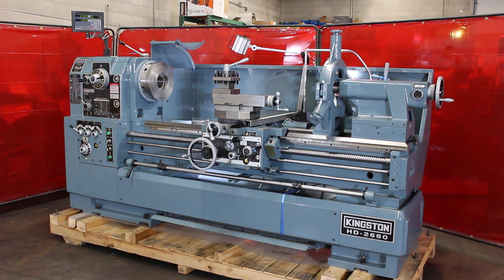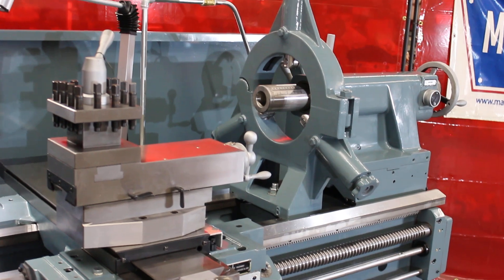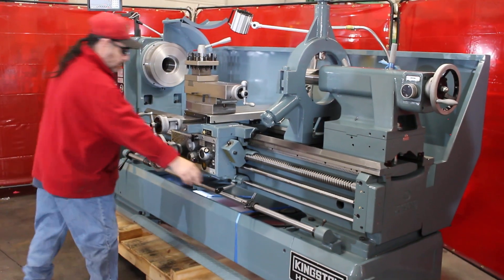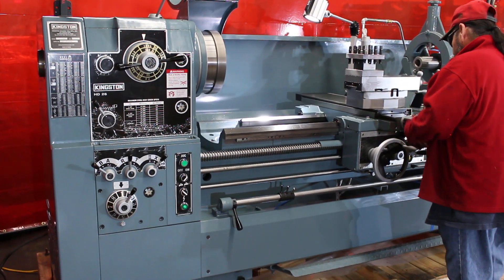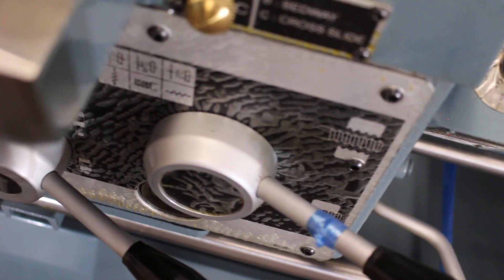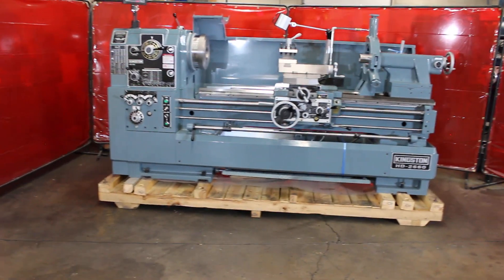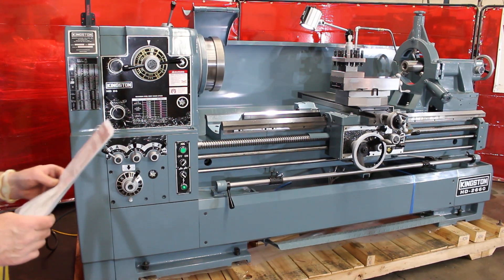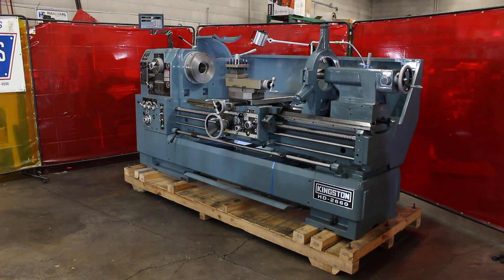Kingston HD Series Lathe in Utah, Precision Gap Bed / 4" Spindle Bore 22" or 26" Swing in HD Series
Precision Gap Bed Engine Lathe with 4" Spindle Bore

STANDARD EQUIPMENT & ACCESSORIES, INCLUDED IN MACHINE PRICE
• Main Motor:  10 HP / 15 HP (22"/26" swing), 220V/440V, 3 phase, 60 cycle, switch & wiring complete – Specify voltage desired @ ordering
• 4 1/6" Spindle Bore is standard on HD model
• Spindle Nose: D1-8 / D1-11 Camlock (22"/26")
• 12 Spindle Speeds (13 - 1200 RPM)
• Headstock Spindle Center Adaptor: MT#7 x #5
• Ground Steel Center MT#5 for Headstock
• Cross Slide Screw:  8 / 5 TPI  (22" / 26" swing)
• Lead Screw: 4TPI / 2 TPI  (22" / 26" swing)
• Thread Chasing Dial
• 4-way Tool Post fitted to T-slotted compound
• 10” Steady Rest with roller jaws ( standard )
• Longitundinal Rapid Traverse Standard on
The size of CC: 90", 120", & 160"
• Hardened & Ground Bed & Cross Slide Ways
• Automatic Longitudinal Feed Stop Bar
• Two-Speed Drive Tailstock Spindle (MT#5)
• Coolant System with Pump and Piping
• Pull Drawer Chip (Oil) Pan
• 12" Back Plate
• Full Length Splash Guard
• Halogen Work Light
• Tool Box w/ necessary Wrenches & Spanners
• Instruction Manual & Parts List

GENERAL MACHINE SPECIFICATIONS
  HD-22  HD-26
Capacity Swing Over Bed  ( 2 Swing sizes )  22"  26"
 Swing Over Cross Slide 13"  17-1/2"
 Swing in Gap 31-3/8"  35-1/8"
 Gap Width in Front of the Face plate 10-5/8"
 Distance between centers (5 length) 35”  60"  90" 120" 160"
 Height of Center from Leg Bottom 42"  44-5/16"
Headstock Spindle Bore 4-1/16” Hole dia.
 Taper of Spindle Bore & Center M.T. #7 x MT #5
 Type of Spindle Nose D1-8  D1-11
 Number of Spindle Speed 12 changes
 Spindle Speed 13-1200 RPM
Gear Box Number of Feed Changes 16
 Range of Feeds per Revolution 0.0024” - 0.039”
 Longitudinal Cross 1/3 of longitudinal feed
 Leadscrew diameter & threads per inch 1 ¾”, 4TPI  1 ¾”, 2 TPI
 Range of inch threads 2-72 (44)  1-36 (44)
 Range of metric pitches 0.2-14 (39)
Tool Slide Maximum Travel of Compound 9-17/32"
 Maximum Travel of Cross Slide 15-3/4"
Tailstock Tailstock Quill Travel 7"
 Tailstock Quill Diameter 2-15/16"
 Taper in Tailstock Quill M.T. #5
Motor Main Drive Motor 10 HP  15 HP